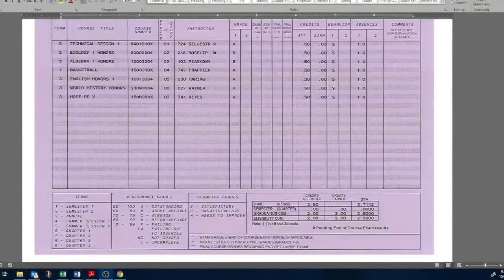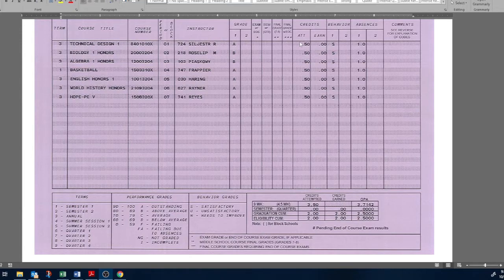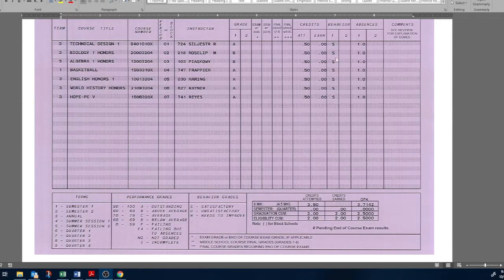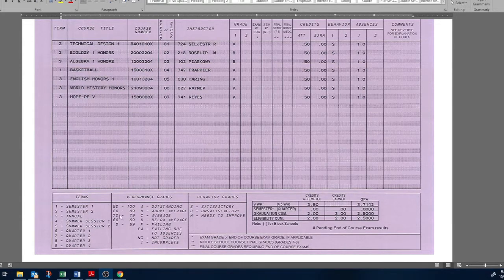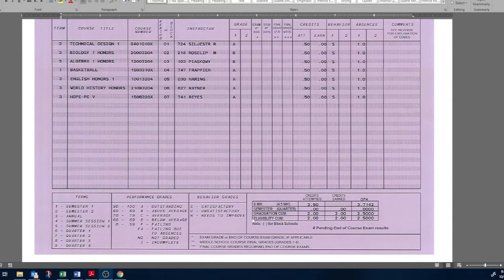12th grade 9 week update